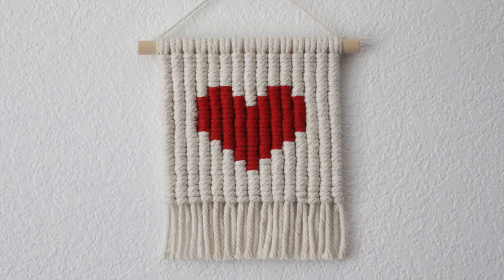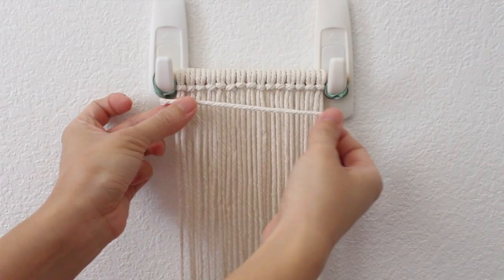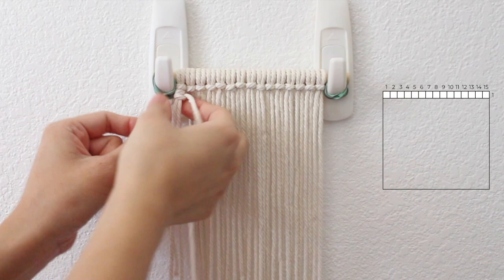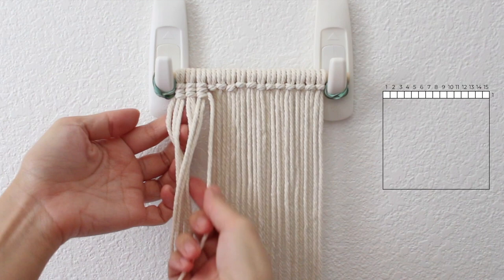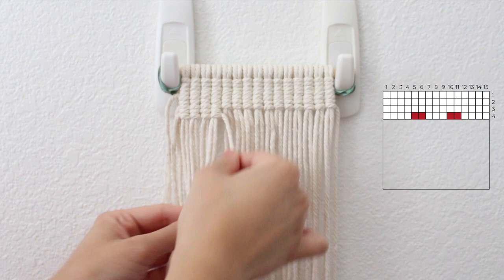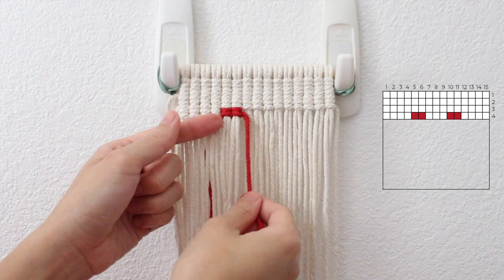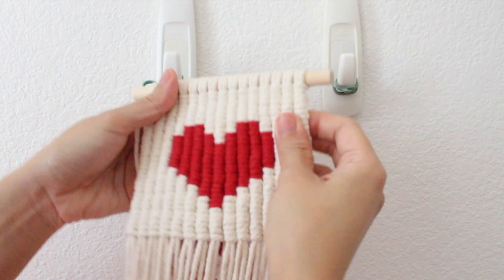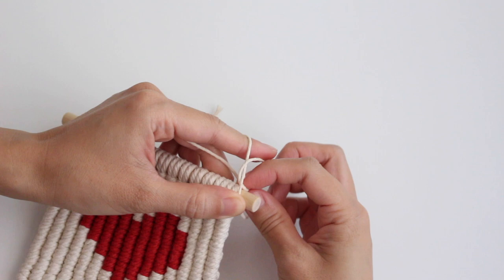Making a Macramé Heart Tapestry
3mm Macramé Cord